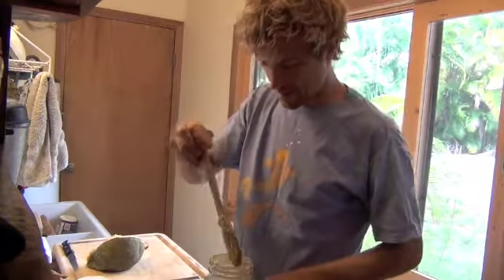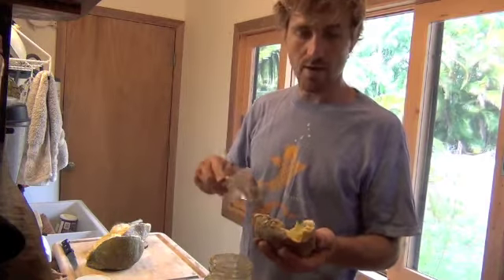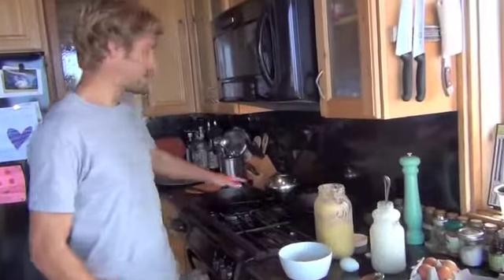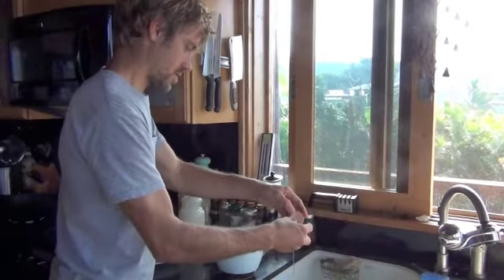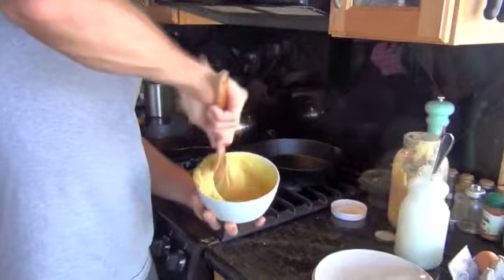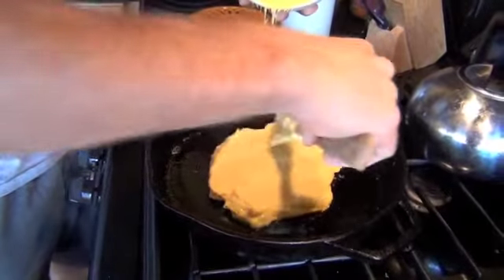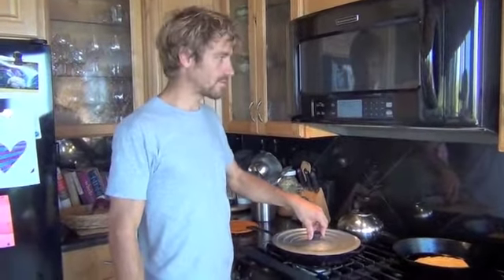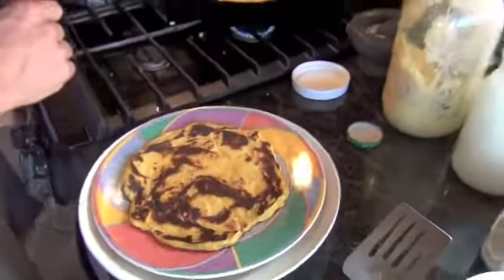Breadfruit (Ulu) Pancakes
Fermenting ripe Ulu to make pancakes